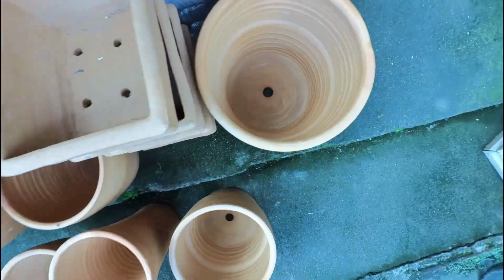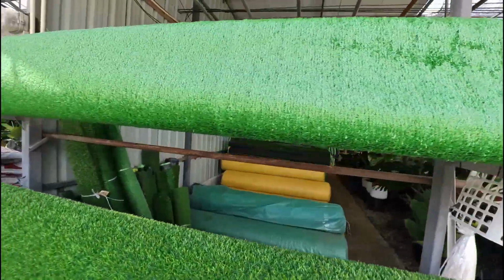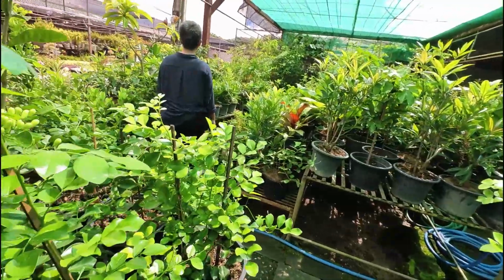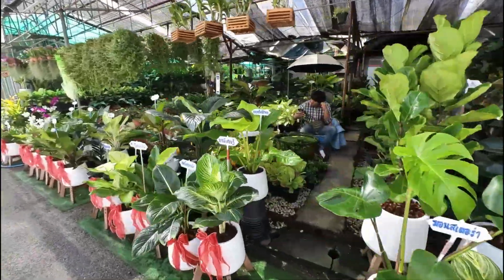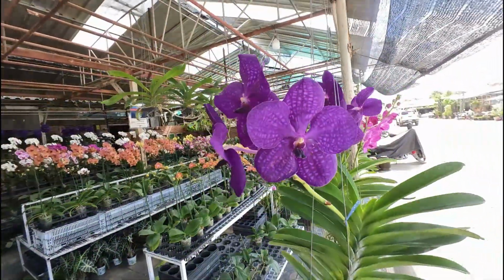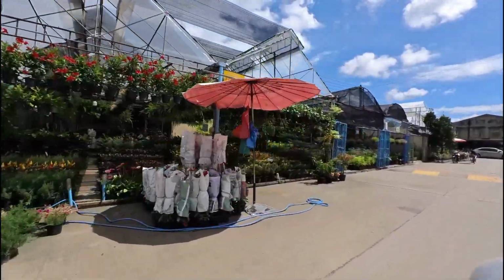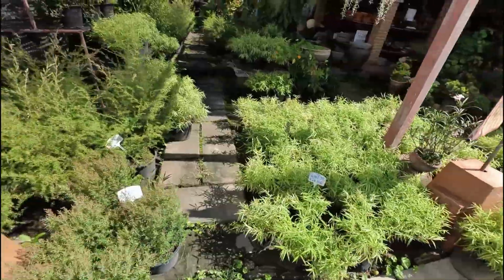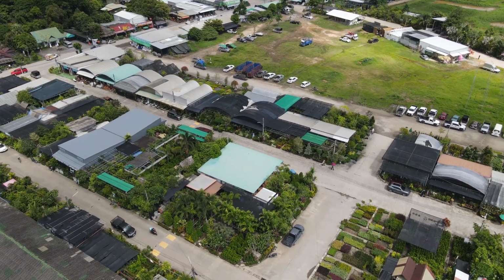Chiang Mai Kham Tiang Garden Market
For exclusive insights, behind-the-scenes stories, and to connect with our growing community, join us over on Substack (it's a bit like Patreon, with an option for a paid subscription to help keep our channel going):
. We love shopping at the Khum Tiang garden market in Chiang Mai. It's the largest garden market in the north of Thailand, covering 25 acres with over 240 shops and businesses.
You can find it by turning left on the superhighway just after passing Lotus. Or by taking a left at the north east corner of the moat around the old city of Chiang Mai and head up through a few stop lights and make a right at the back of Lotus.
If you've not been to this market before, leave yourself plenty of time to explore. If you've already discovered this labyrinth of streets and shops, you'll come prepared to spend plenty of time shopping! .
Equipment I Use (and love using!)

Panasonic LUMIX G100
NIKKOR 50mm f/1.4G Lens
Lens Mount Adapter Nikon to Lumix (For using my 50mm Nikon lens on my Lumix G100)
Insta360 GO 3
SIRUI Traveler Tripod
Zoom Mic
DJI Lavalier Microphone
NIKKOR 35mm f/1.4 Lens (my favorite Lens EVER!)
Mini Gorilla pod
Nikon D800